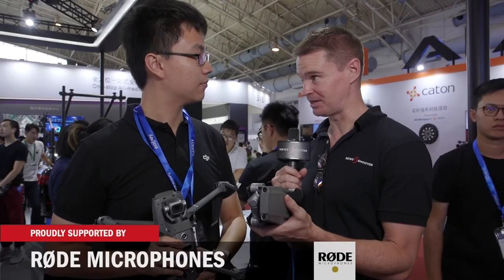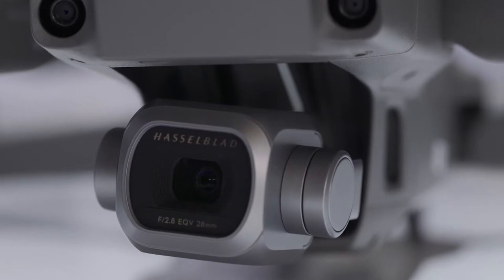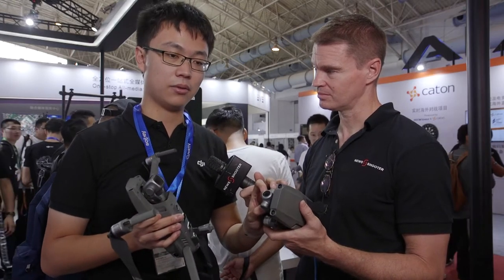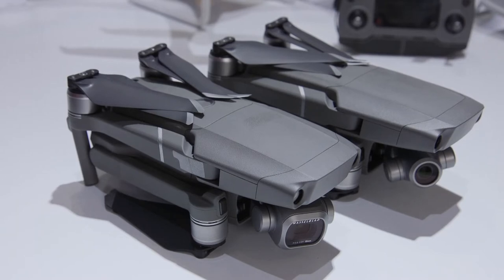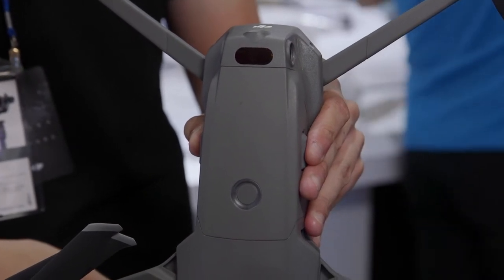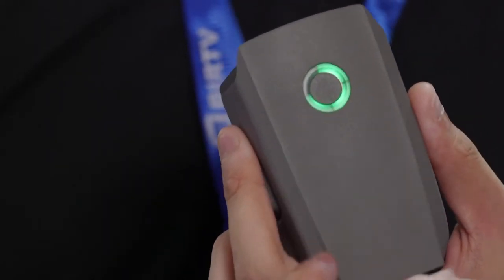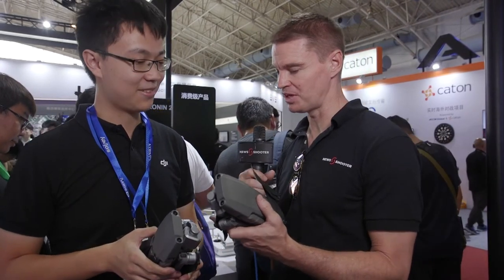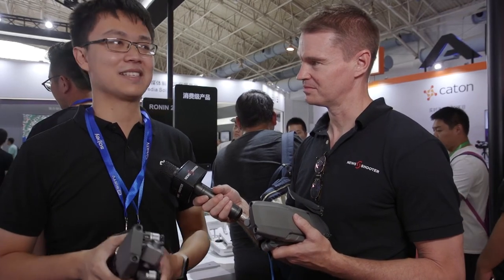DJI Mavic 2 Pro & Mavic 2 Zoom Drones at BIRTV 2018